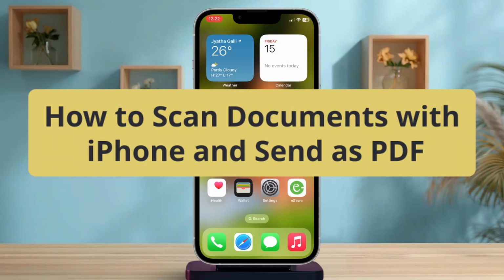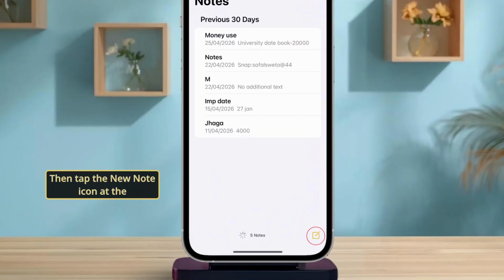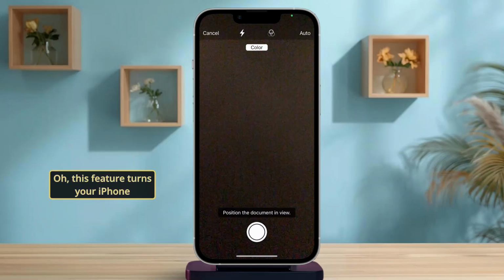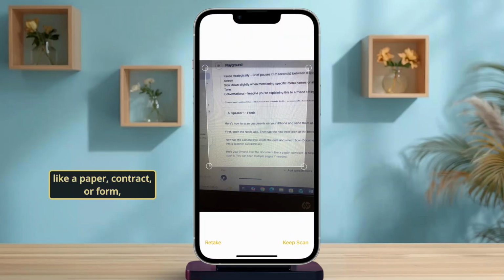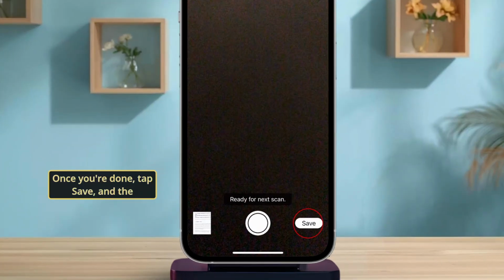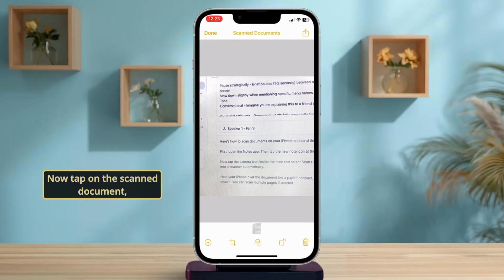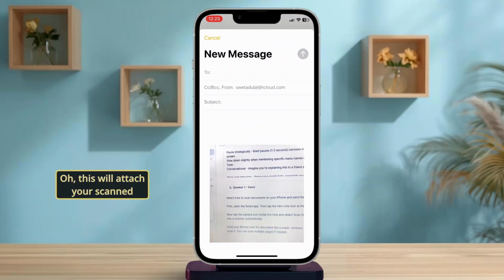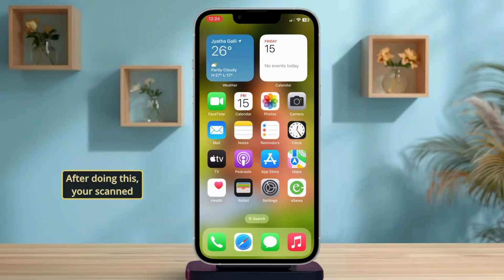How to Scan Documents with iPhone and Send as PDF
Learn how to scan documents with iPhone and send as PDF with this easy step-by-step tutorial. Whether you want to digitize papers, create PDFs, or email scanned files, this guide will help you use your iPhone as a document scanner quickly.

In this video, you'll discover how to scan documents on iPhone using the built-in scanner and how to create PDF files directly on your device. You'll also learn how to send scanned documents from iPhone, convert documents to PDF, and email scanned PDFs easily in 2026.

Timestamps:
0:00 Introduction
0:18 Scanning Documents & Sending PDF